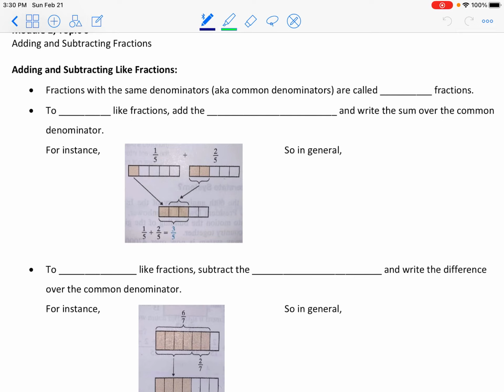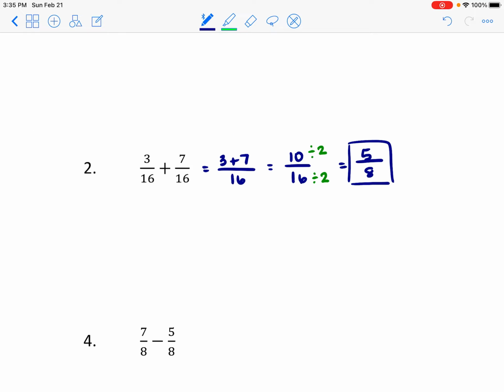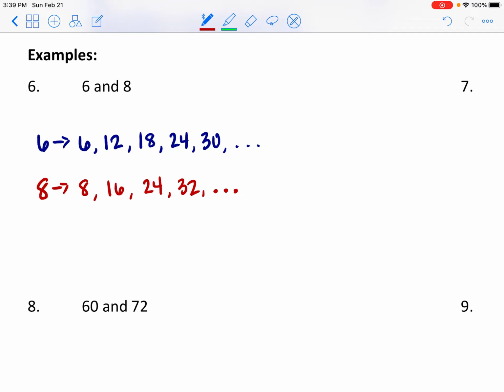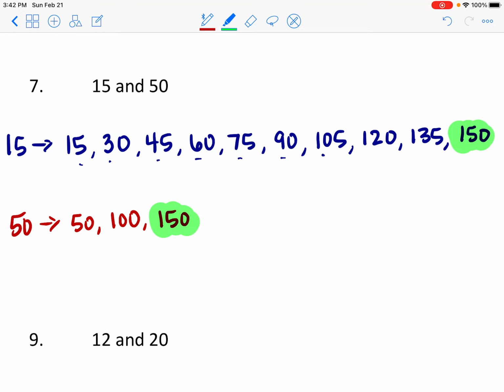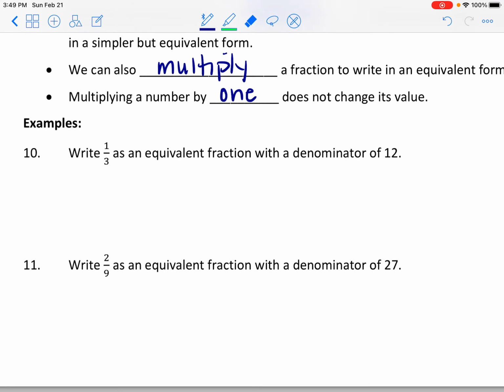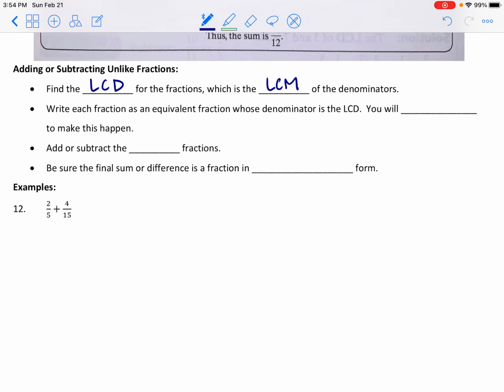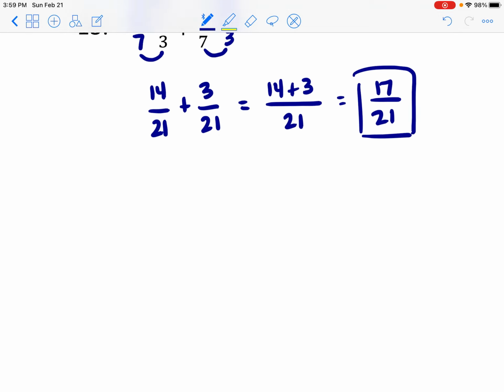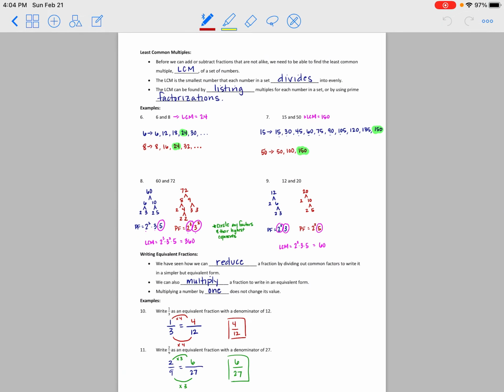Adding and Subtracting Fractions